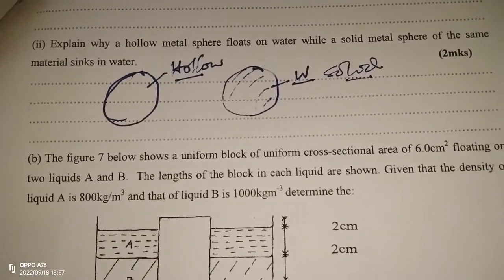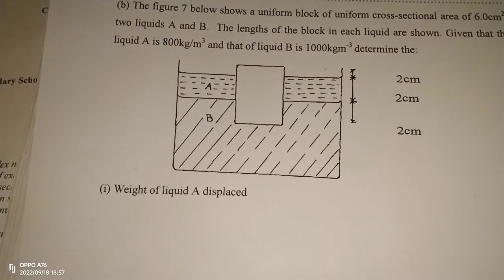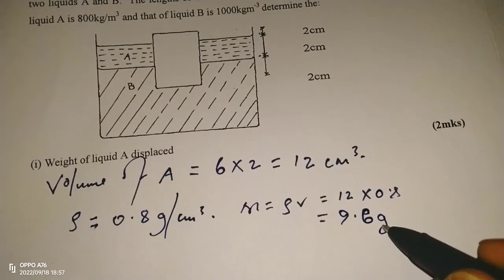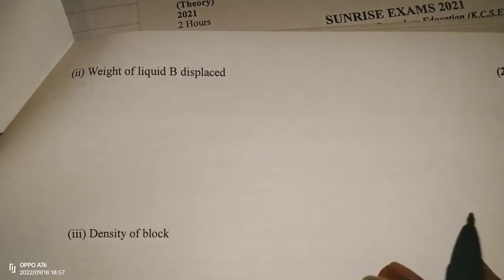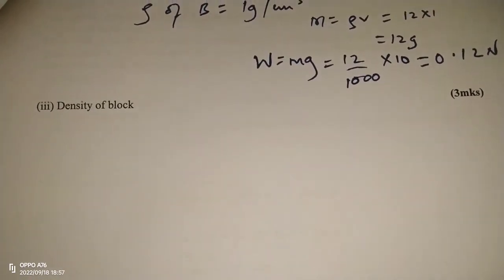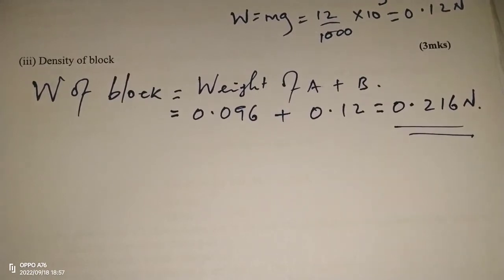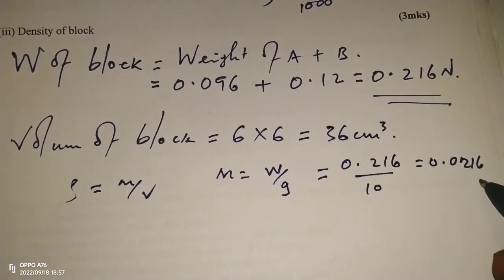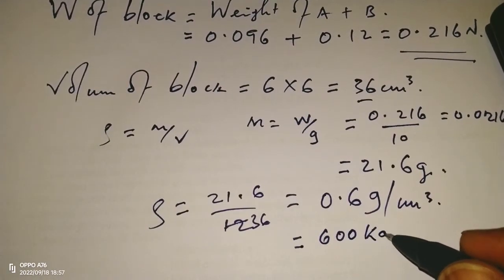FLOATING AND SINKING. THE LAW OF FLOATATION